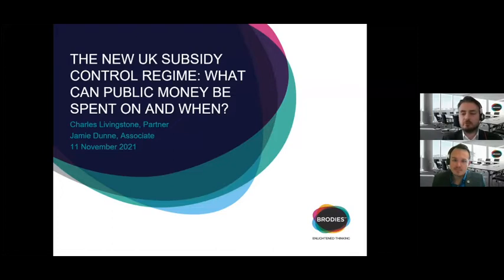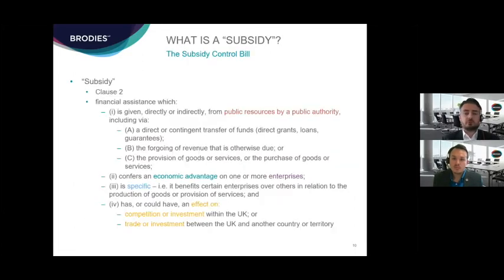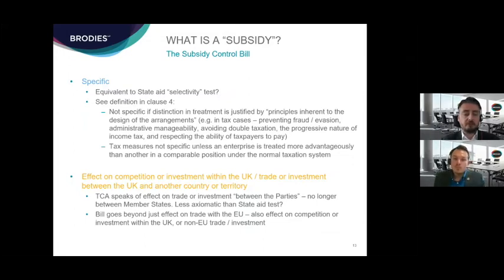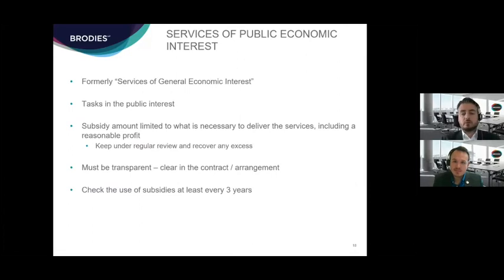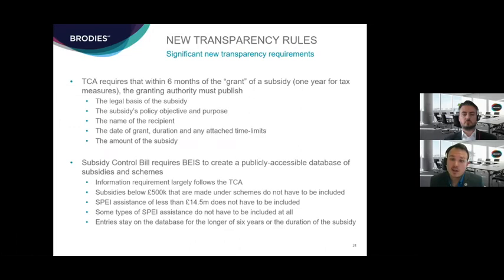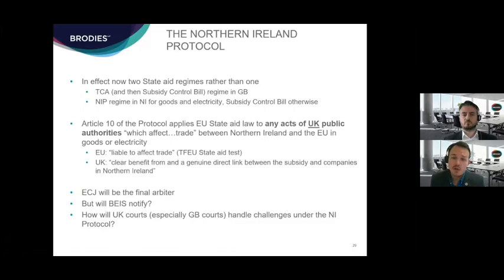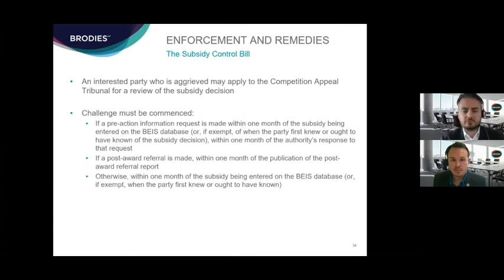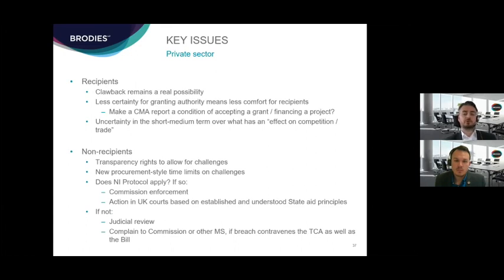The new UK subsidy control regime: what can public money be spent on and when?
Our team explain the Subsidy Control Bill currently before Parliament. The Bill will introduce the long-term replacement for the EU State aid regime, including implementing the UK's commitments under the UK-EU Trade and Cooperation Agreement.

The webinar covers:
• how the new regime will differ from the State aid rules that public bodies have been applying for decades (and how it will not);
• what this means for how and when UK public authorities can spend and invest money; and
• the role of the CMA and the courts in the new regime, including how and when a subsidy award can be challenged.

Speaker biographies

Charles Livingstone - Charles leads Brodies' competition law practice, supporting clients on sensitive and strategically important matters including obtaining merger clearance for major M&A projects, investigating potential competition breaches, responding to dawn raids and acting in competition litigation. He also advises private and public sector clients on State aid and public procurement, in both contentious and non-contentious scenarios.

Charles also supports commercial, public sector, charitable and individual clients on public law issues including judicial review, human rights, information law, charity law and public authority powers and duties. He advises clients on constitutional matters, such as the limits on the Scottish Parliament’s powers, and is the co-head of Brodies' Brexit Advisory Group. He also has significant experience of drafting legislation, including Acts of the Scottish Parliament. Charles is an experienced litigator, having handled major cases in courts up to the UK Supreme Court and the Court of Justice of the European Union.

Jamie Dunne - Jamie is an experienced competition, procurement and state aid lawyer, and advises a range of public, private and third sector clients on public law and regulatory matters including statutory interpretation, vires issues and information law. He joined Brodies from a leading international law firm and has also spent time on secondment to the public sector. His focus is on advising on technically complex matters in a clear, understandable and useful way.

Jamie regularly advises on merger control issues (including CMA and European Commission clearance processes), competition damages actions, competition compliance and complex procurement and state aid matters. He has a particular interest in those parts of the economy subject to particular regulation, including energy, water, rail, ports and airports, financial services, housing and health services, and further and higher education.